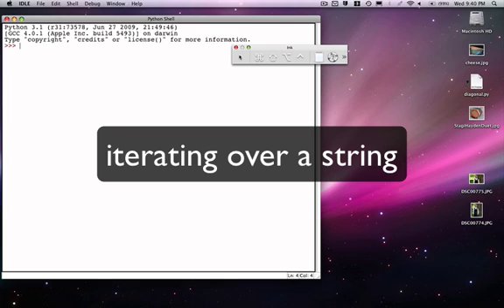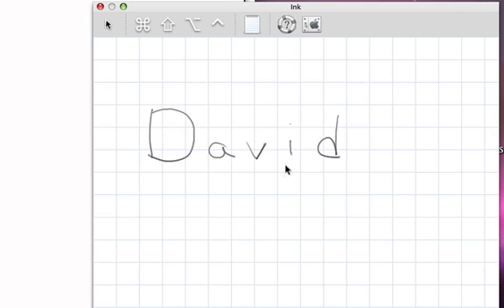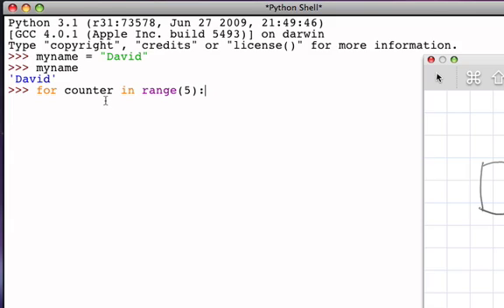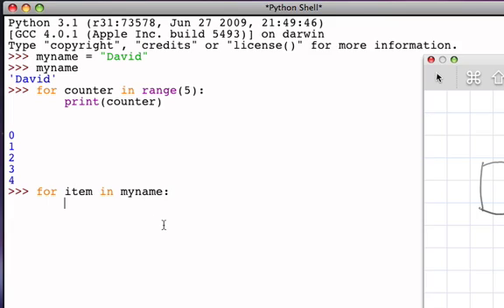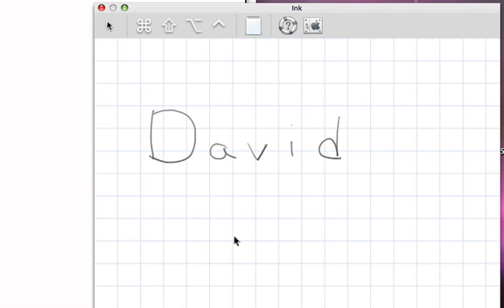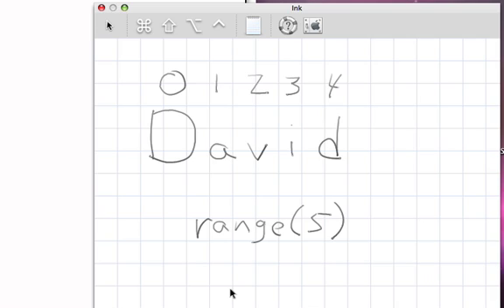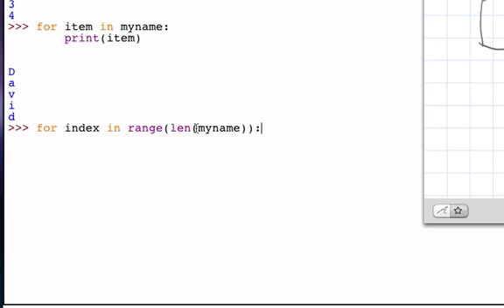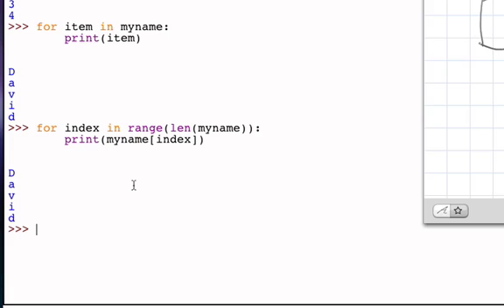Strings (Part 6) Iteration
Iteration over strings